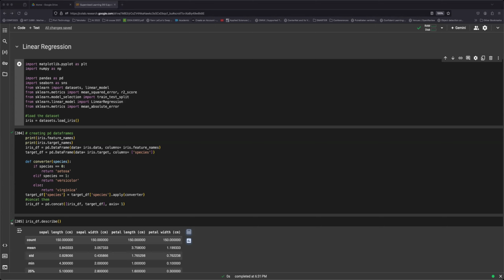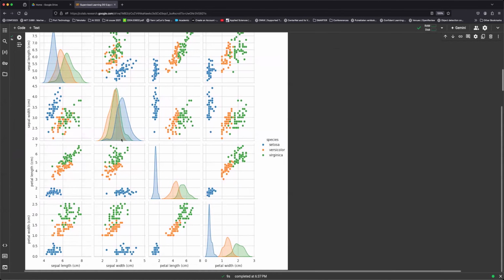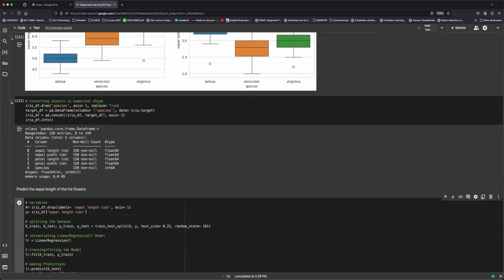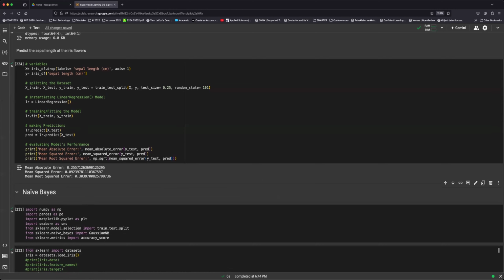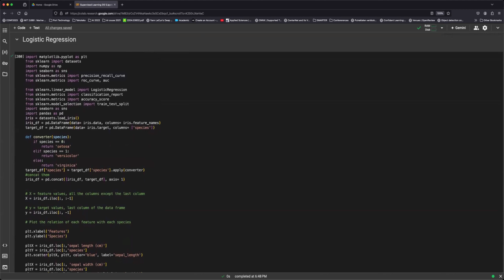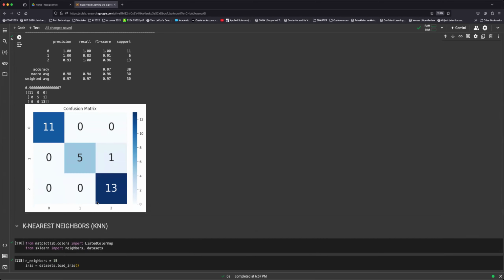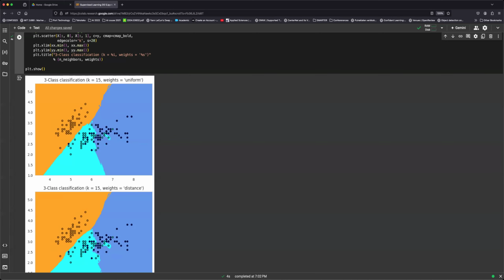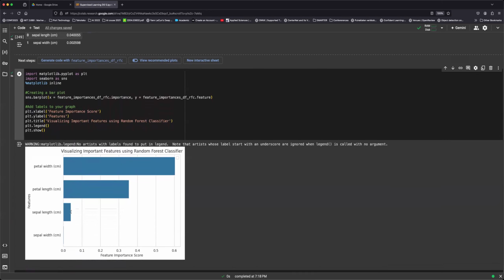Supervised Learning - Hands-on Practice